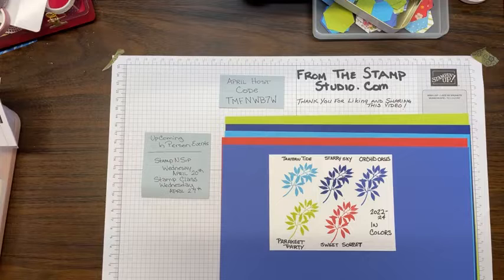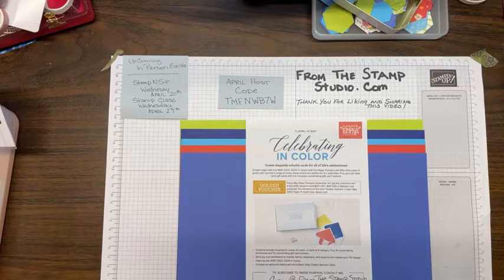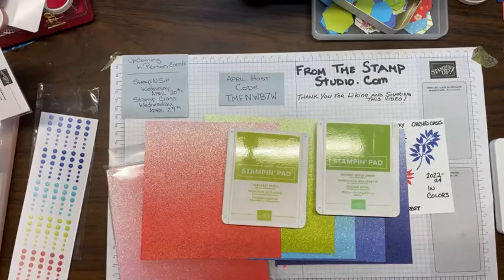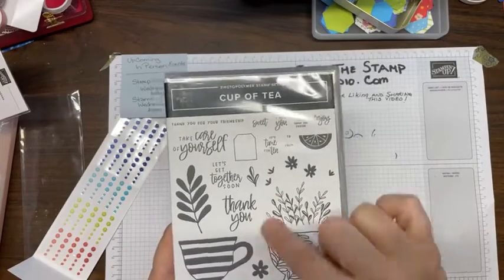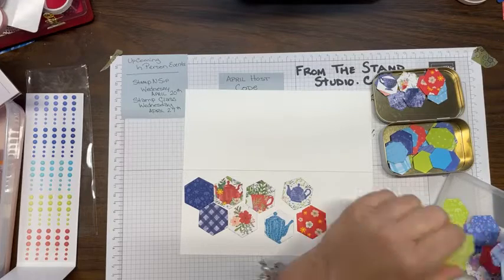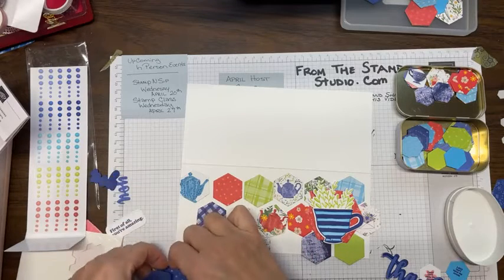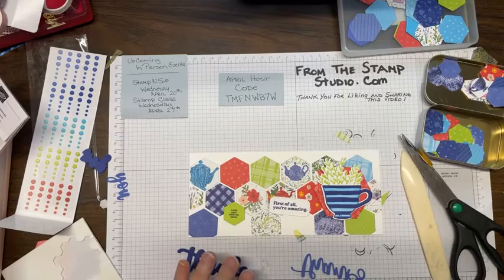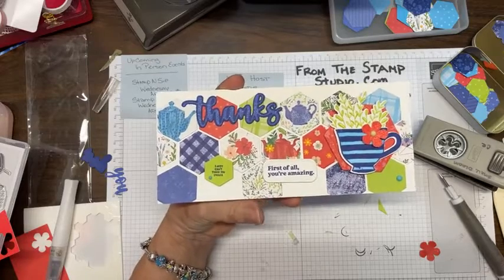It’s All About Stampin’ Up!’s New 2022-24 InColors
Let's take a look at the new 2022-24 InColors and then give them a whirl with the new Tea Boutique Suite.
All will be available May 3, 2022.

When ordering, please use April host code TMFNWB7W.